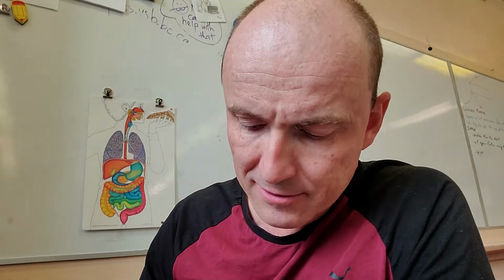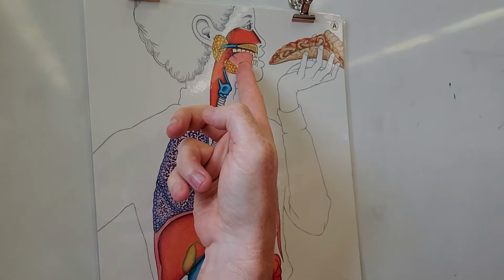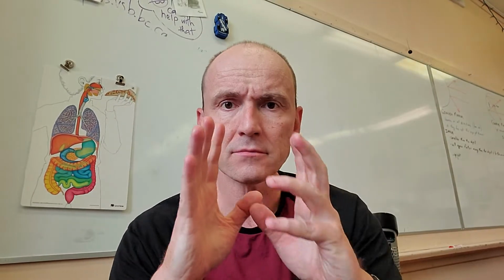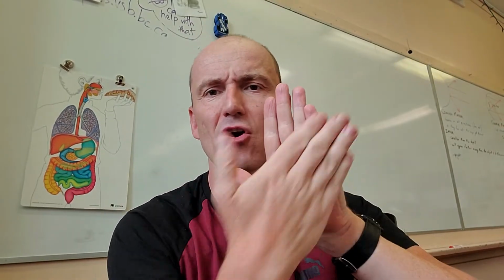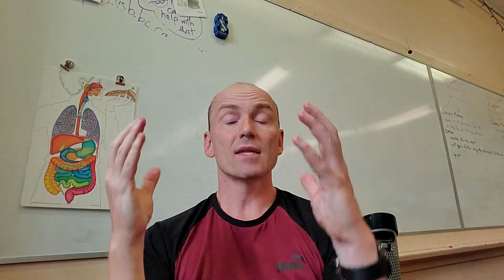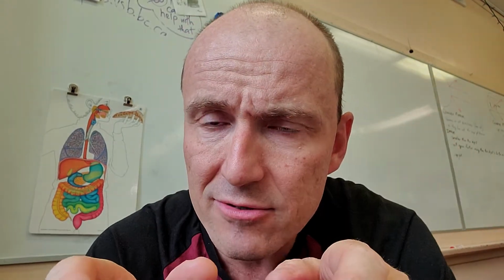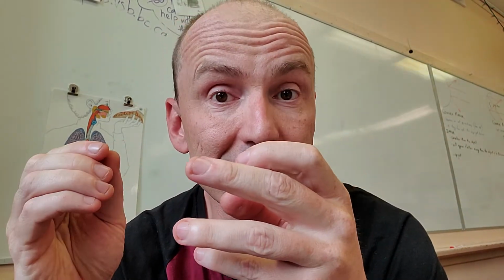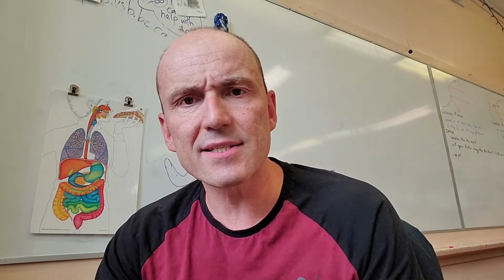Anatomy and Physiology UNIT F F1 Upper Digestive Tract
In this Video:
Mouth
Salivary Gland
Saliva
Salivary Amylase
Pharynx
Esophagus
Epiglottis
Peristalsis
Longitudinal, Circular, and Oblique Muscles
Cardiac Sphincter
Stomach
Rugae
Stretch Receptor
Exocrine Endocrine Glands
G-cells
Gastrin
Gastric Juice
precursor
Pepsinogen
Pepsin
Acid Chyme
Pyloric Sphincter